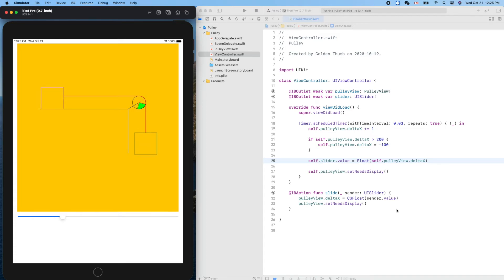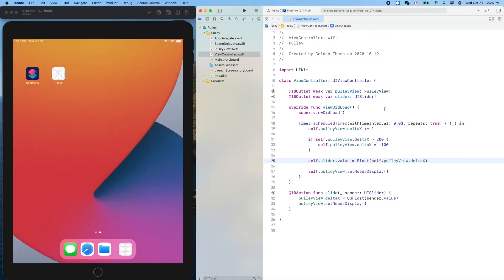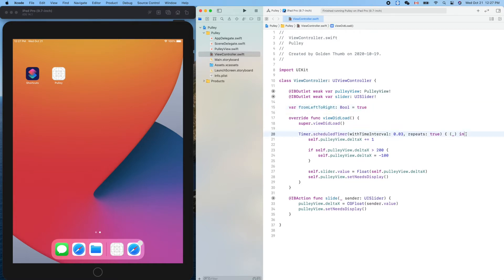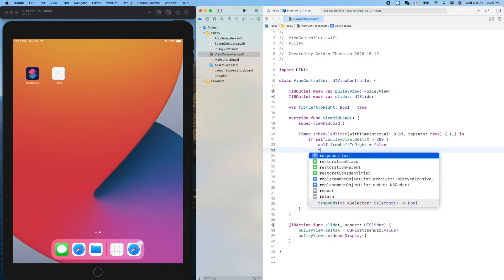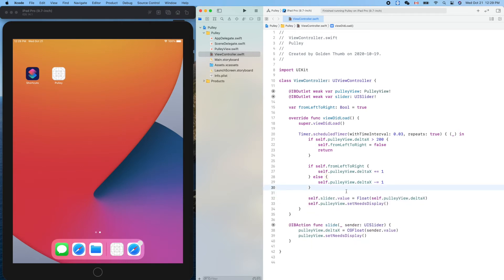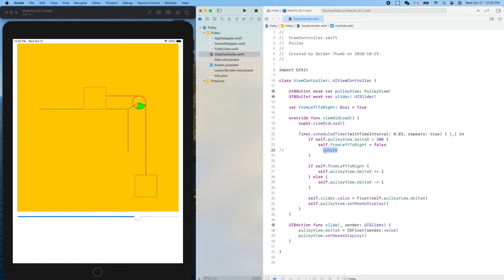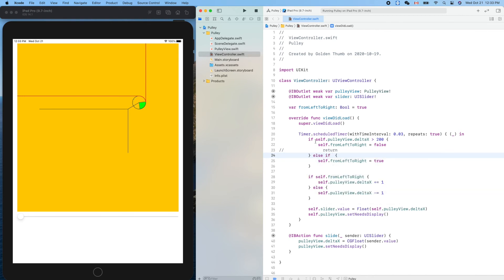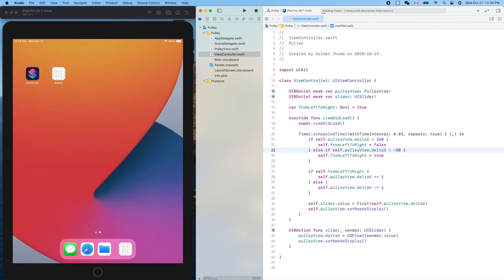iOS UIKit 015: Letting it go back and forth smoothly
We create a flag to control the moving direction of top box, true for moving left-to-right and false for moving right-to-left.